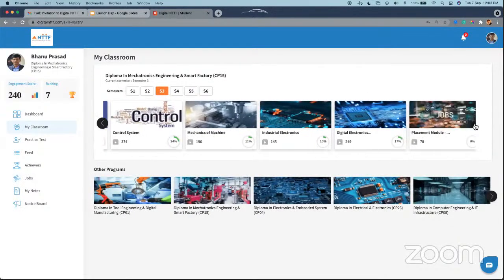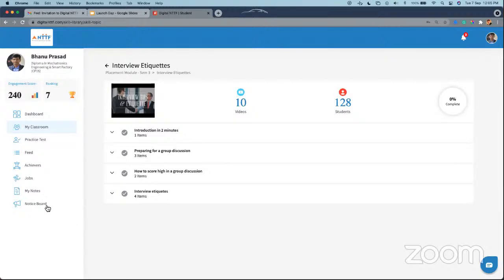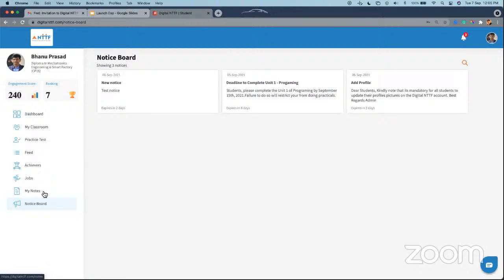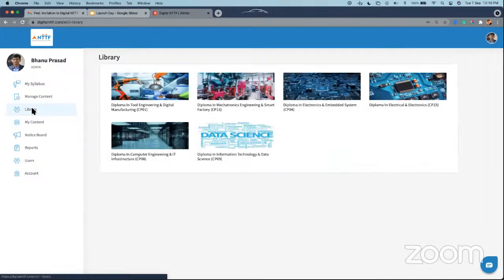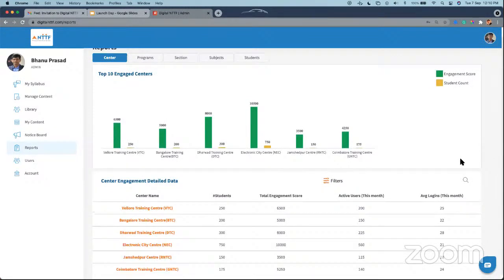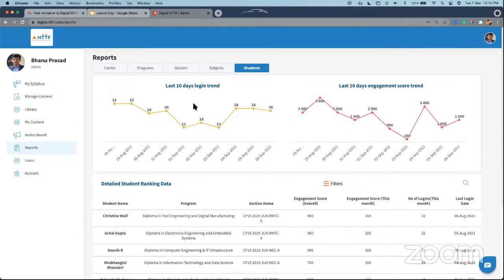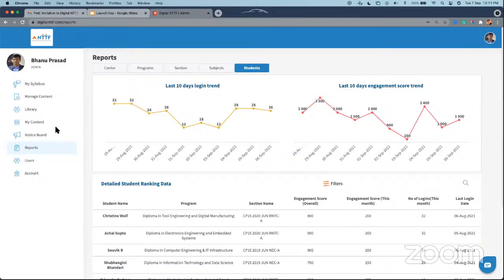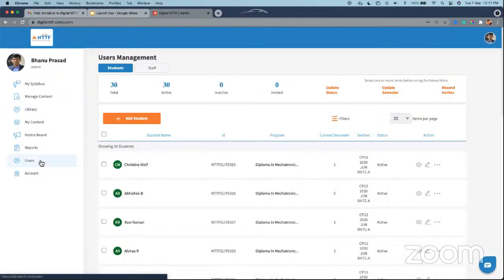Elite LMS - Inauguration